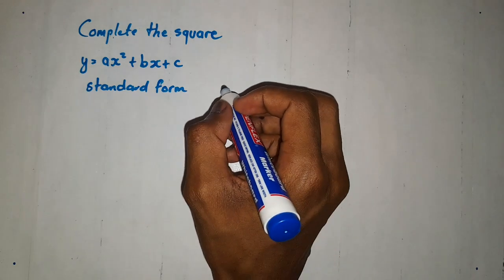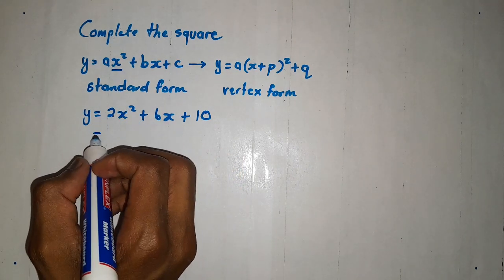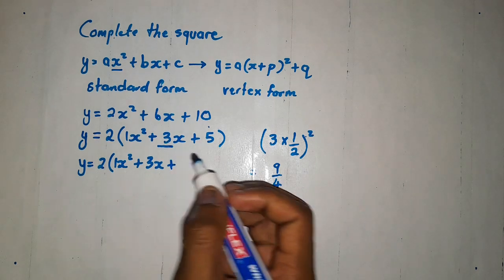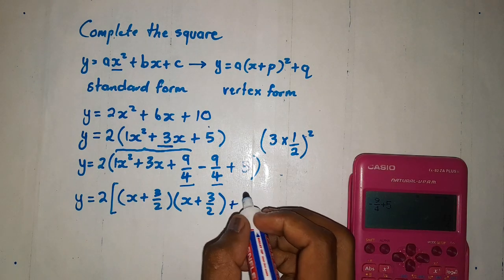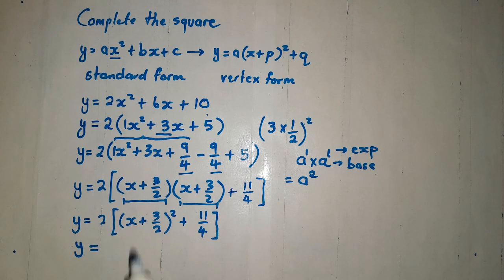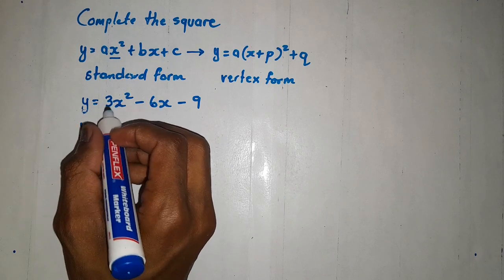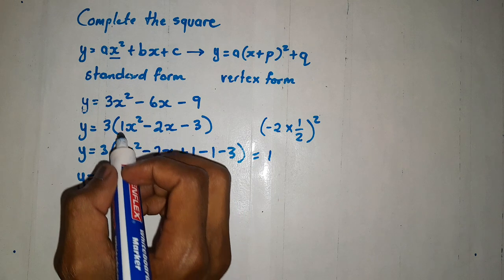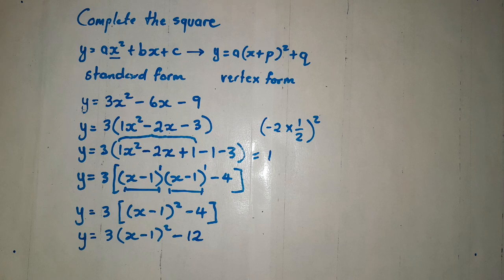Easy Way To Complete The Square, Grade 11 Mathematics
Complete the square